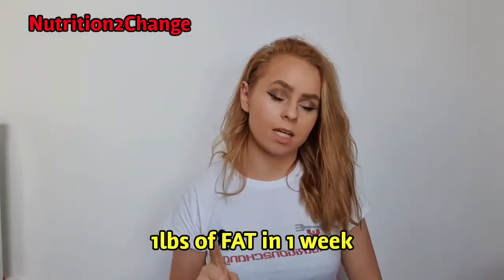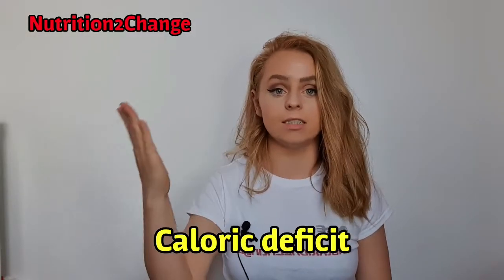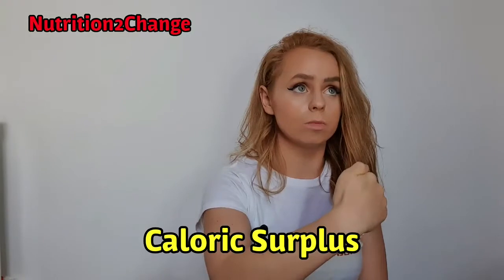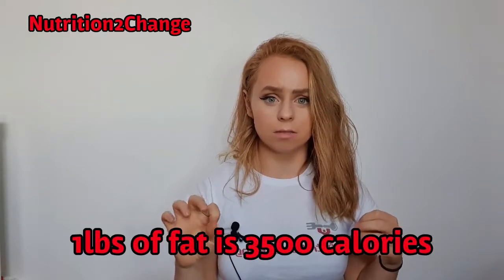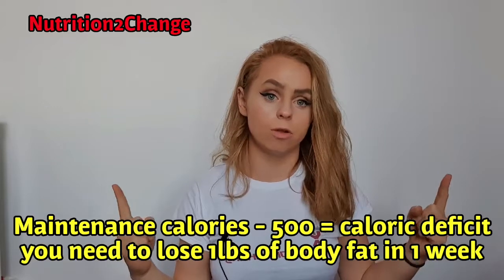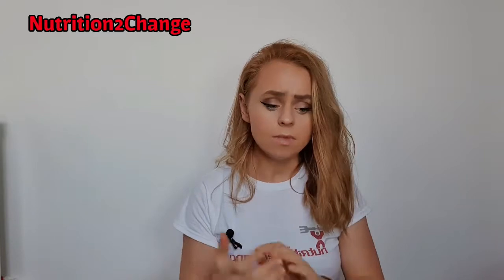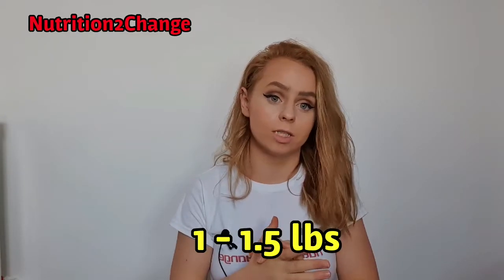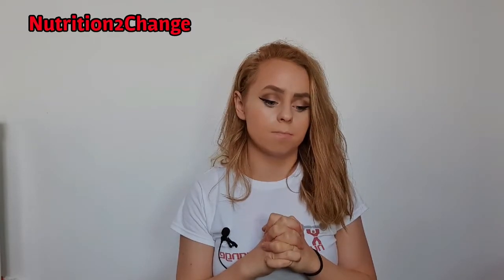How to lose 1lbs of fat in 1 week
This video answers the question of how you can lose 1lbs of fat in 1 week.